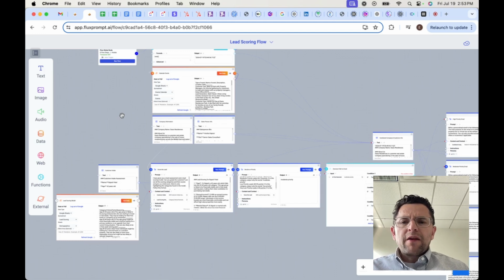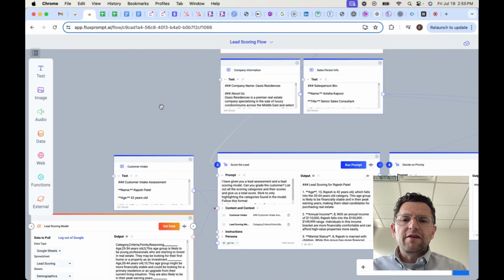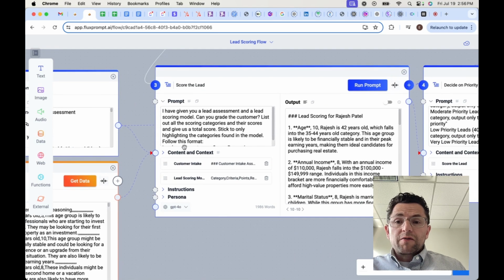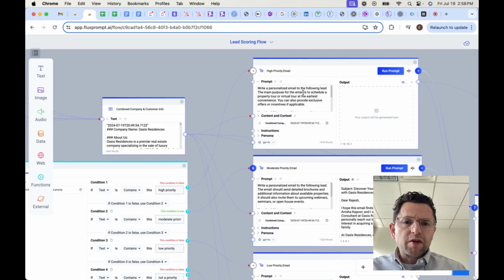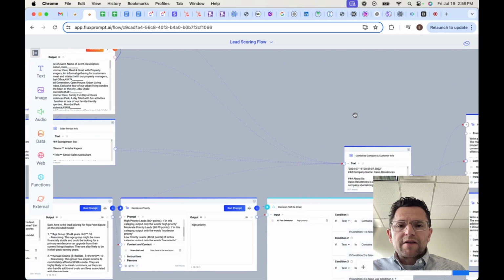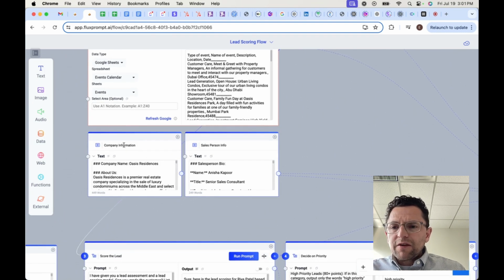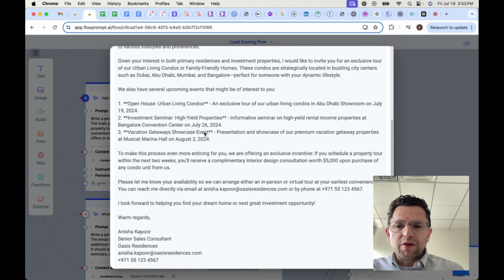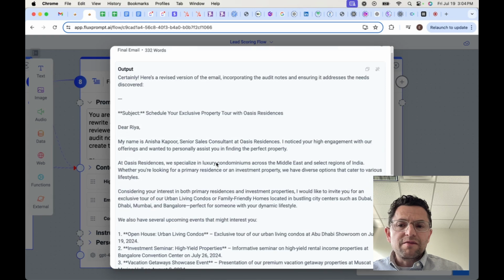FluxPrompt AI Flows for Sales - Lead Scoring Emails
Master Lead Scoring & Personalized Emails with This AI-Driven Workflow

Welcome to another exciting episode of Flux Prompt Fridays! Today, I'm thrilled to showcase a powerful new flow I've created called the "Lead Scoring & Personalized Email Flow." This AI-driven workflow will help you score your leads effectively and send out highly personalized emails based on their priority.

Create an account and start building your own FluxPrompt flows for free!

❓ Questions or ideas? We love to engage with our community and value your feedback.

In today's episode, I'll walk you through how the "Lead Scoring & Personalized Email Flow" works. This innovative tool allows you to input notes from customer interactions and automatically generate tailored emails based on lead scores.

We'll cover:
1. Setting up the initial text box for customer notes.
2. Integrating lead scoring models using data pull nodes.
3. Running the flow step-by-step through each scoring category.
4. Crafting personalized emails based on lead priority.
5. Auditing and refining emails for maximum impact.

This demonstration showcases how you can leverage AI to streamline your lead management process, ensuring that each potential customer receives a customized email that resonates with their specific needs!

If you're curious about trying out this flow or want more details on creating similar workflows, just send me a note—I'd love to share it with you!

Enjoyed what you saw? Want to try it out yourself? Head over to FluxPrompt and create an account today.

Discover how integrating multiple language models can boost your productivity by generating diverse ideas quickly. Learn about setting up automated workflows that leverage AI's power effectively in this comprehensive tutorial!